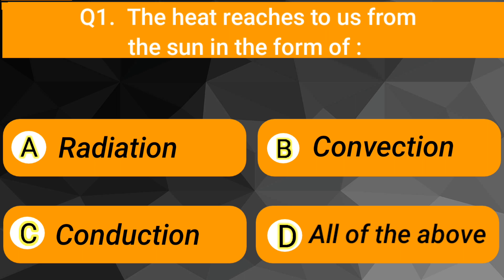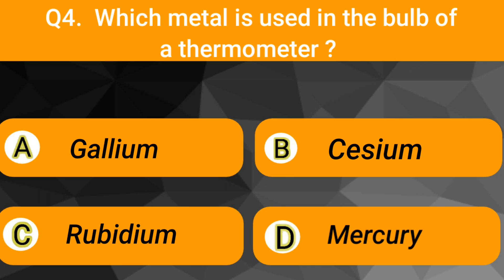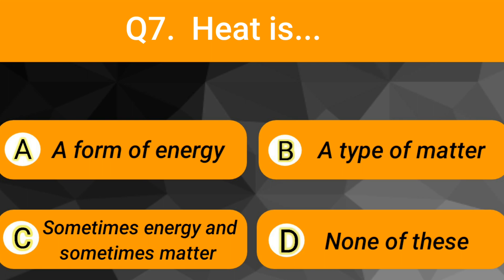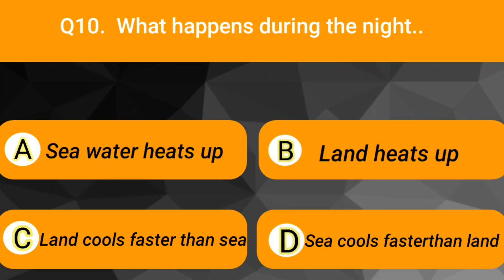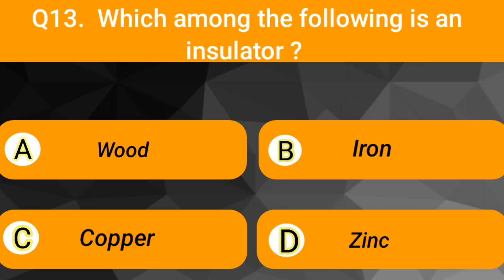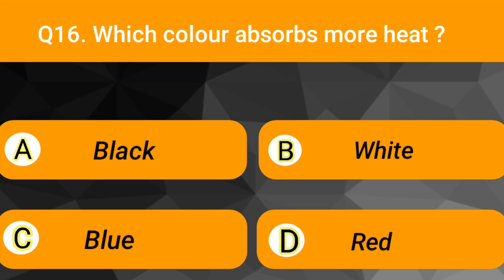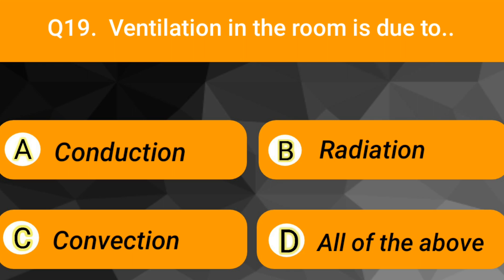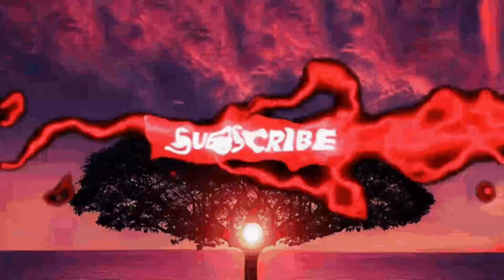Physics GK Quiz | 20 General Knowledge Questions 2022 | GK Questions & Answers in English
Hi All! Welcome to Fun learner Channel.
Fun learner provides you educational videos, general knowledge, puzzle, interesting facts based videos.